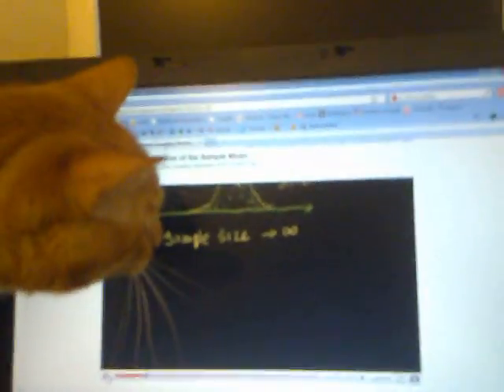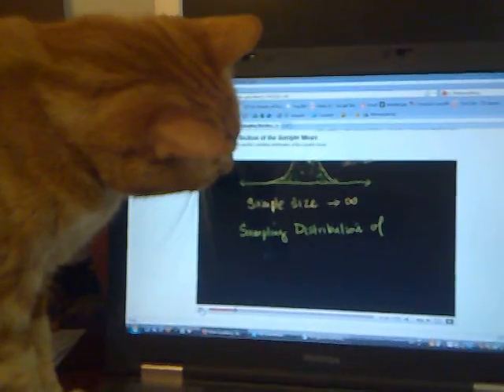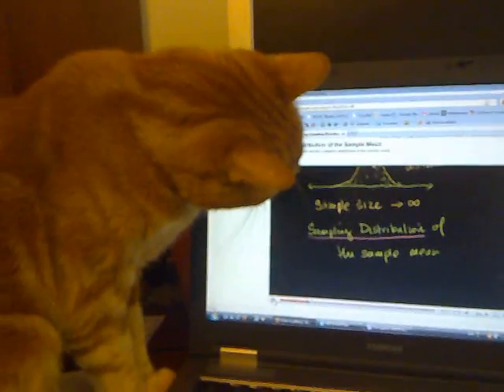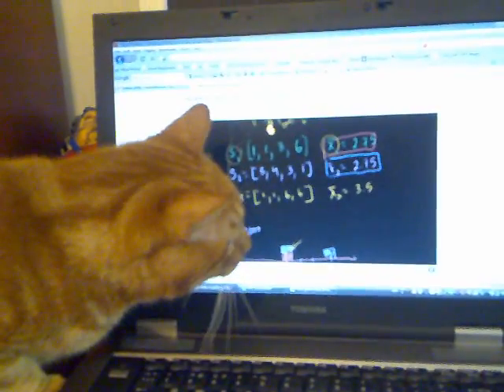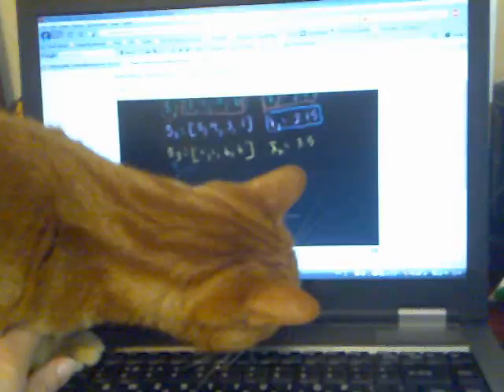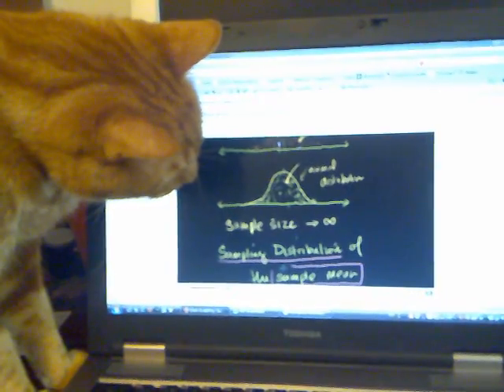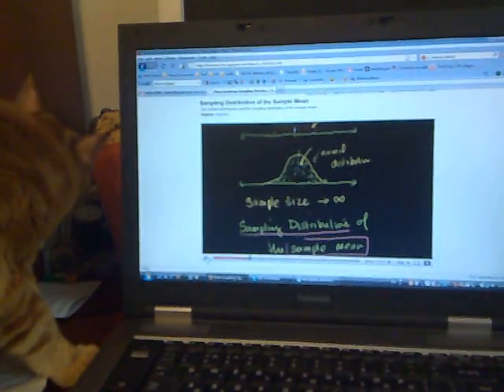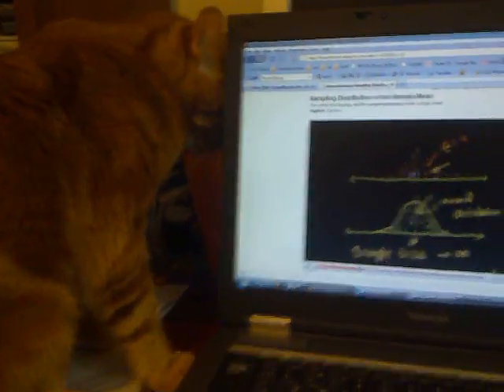even my cat loves Khan's educational videos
My cat is watching with great interest the Khan Academy lecture "Sampling Distribution of the Sample Mean".